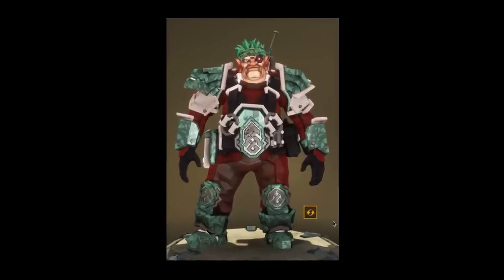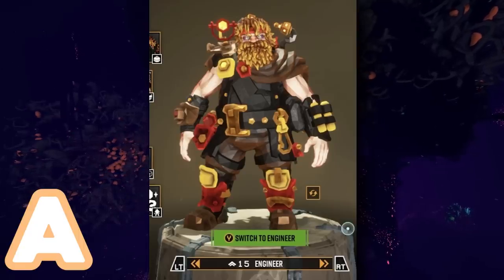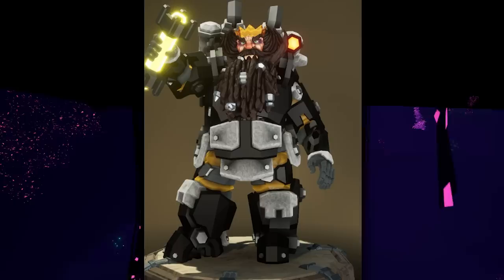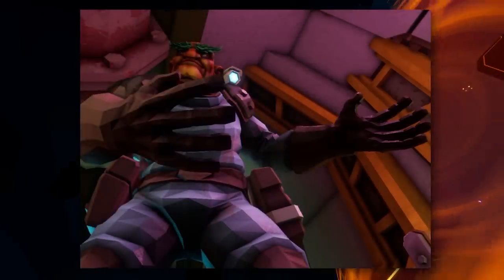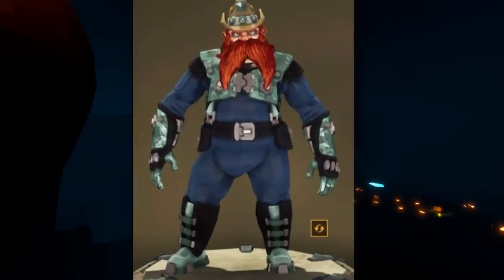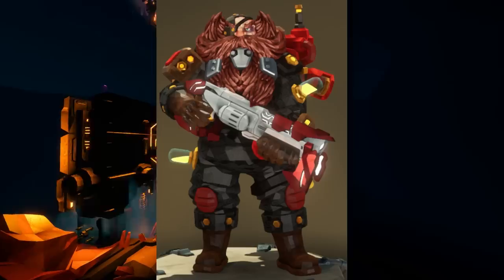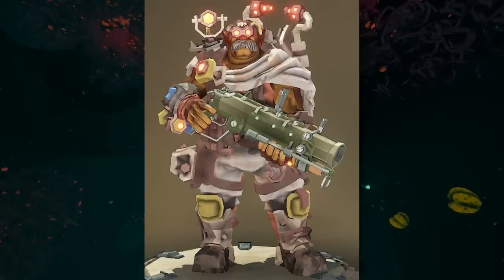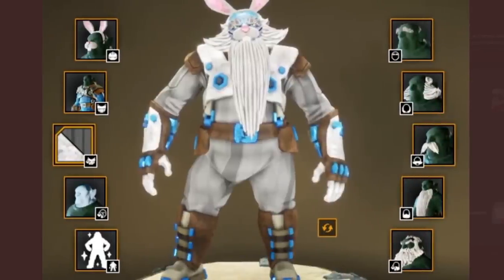I rated your dwarves from Deep Rock Galactic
OR
become a youtube member

Music From:
Deep Rock Galactic